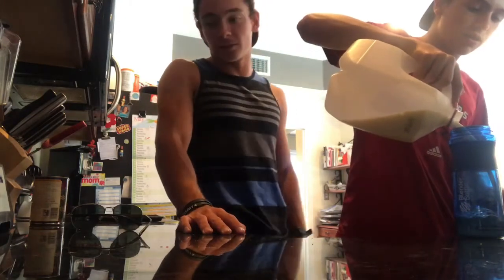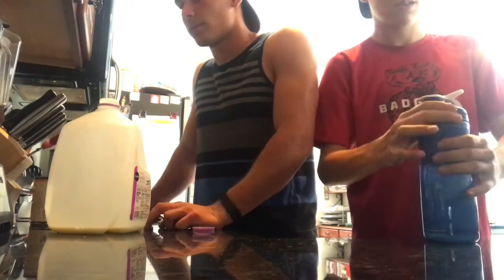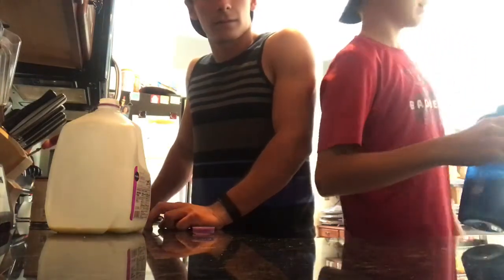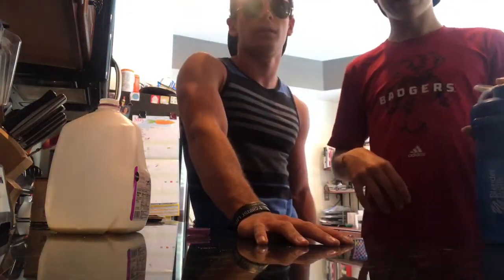First Day of Summer '17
Camera used- GoPro hero 5 with chest mount
Tags (don't pay attention) bass bass fishing huge bass
LunkersTV
Flair
ApBassing
Jon B.
1rod1reelfishing
Florida bass fishing dallmyd blacktipH